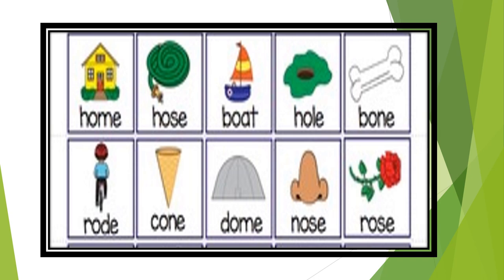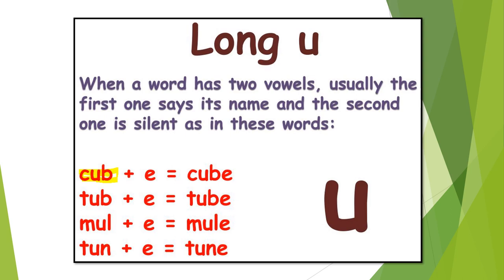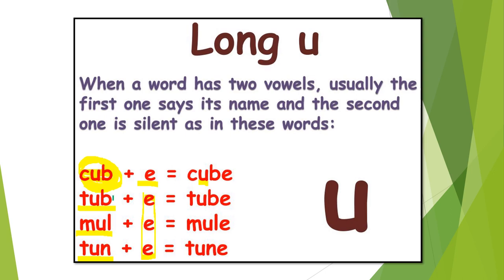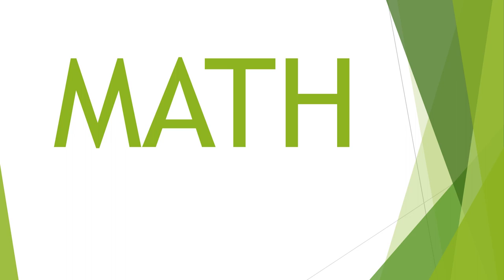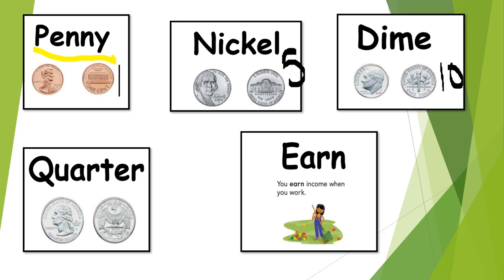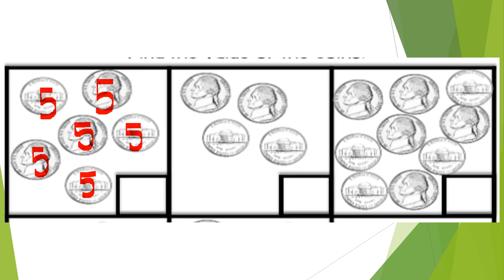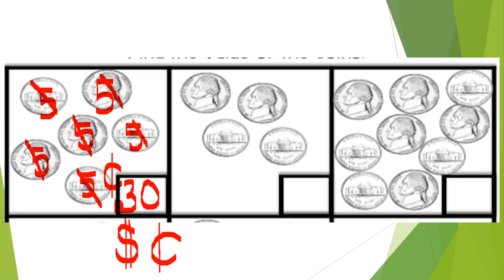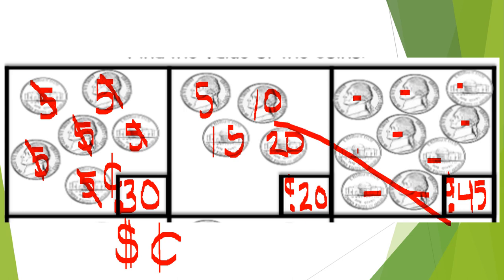At Home Learning for Kindergarten Lesson- Thursday 4-16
As a teacher during the COVID19 pandemic crisis  I decided to create a distance learning home channel for students and parents that may need help.  My channel provides a full day of at home learning lessons and other educational videos